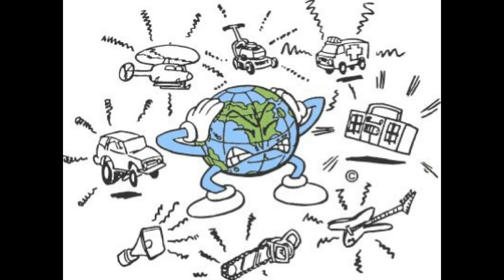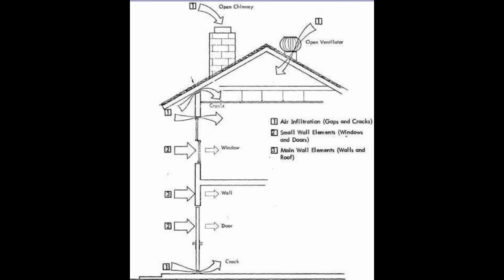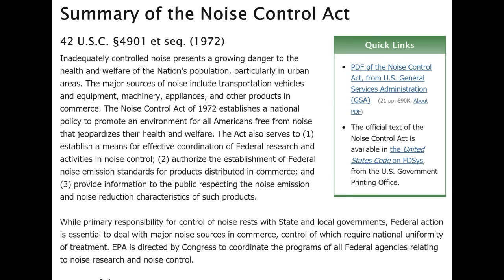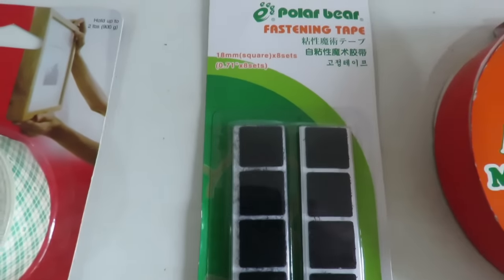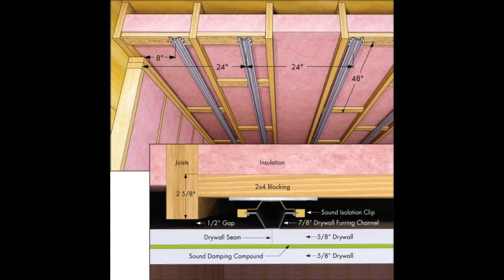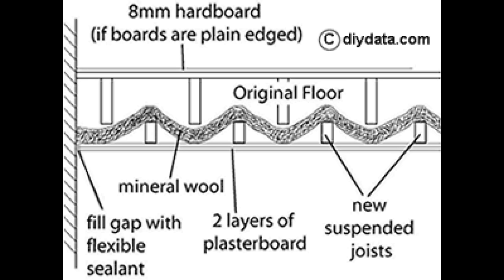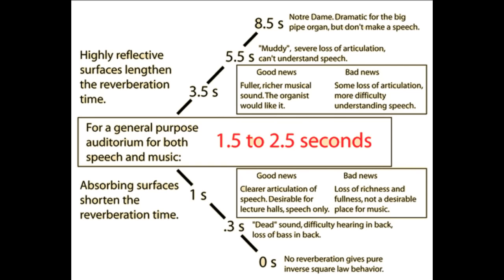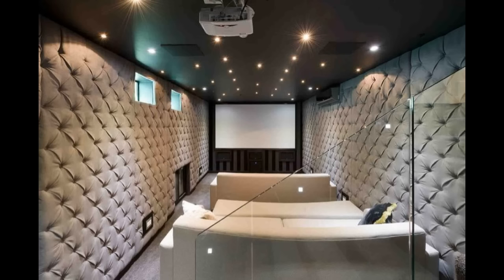GOT NOISE? SOLUTIONS FOR NOISE IN YOUR LIVING SPACE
Noise solutions for your home, condo, apartment.  Designs and materials to get the results you want. Noise barriers, noise absorption, sound panels, diffusion, bass traps, and more help to stop noise.  Acoustic treatment of walls, ceilings and floors make a more quiet environment.  Mass loaded vinyl and other engineered barrier materials with decoupling and sound absorption acoustic treatment can bring relief.